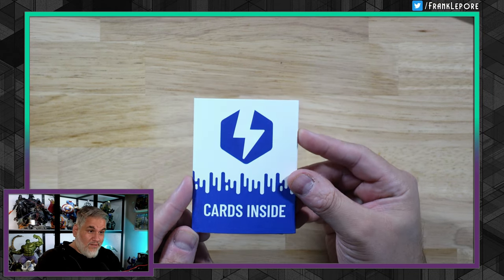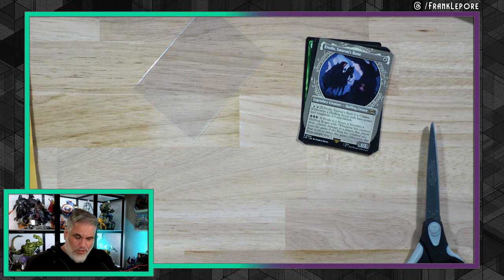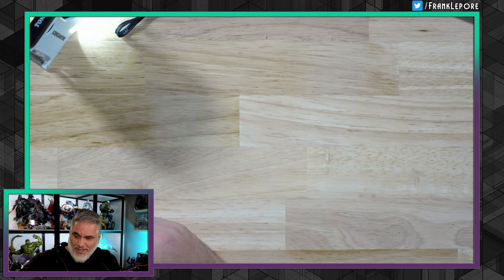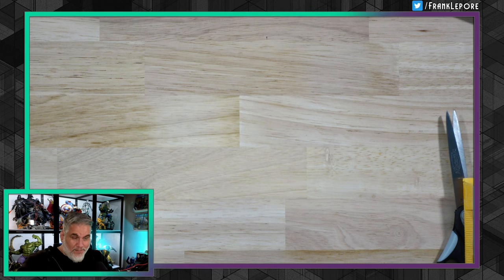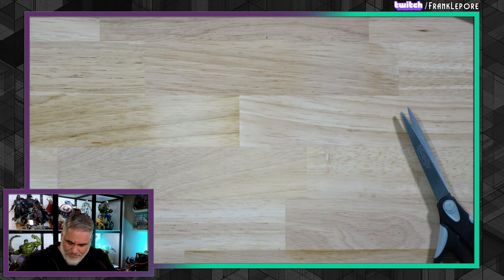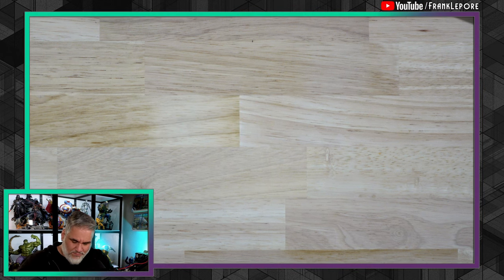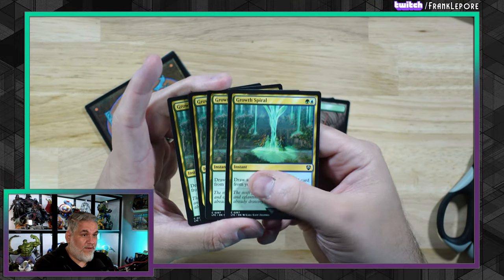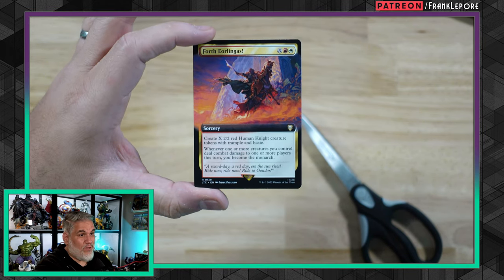We're opening a LOT of bubble mailers today! | Magic: The Gathering Unboxing